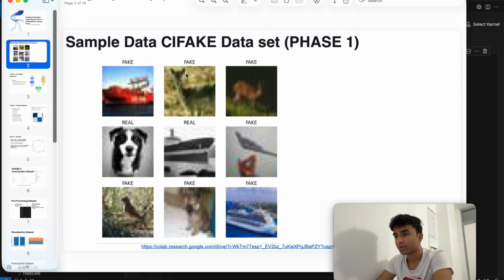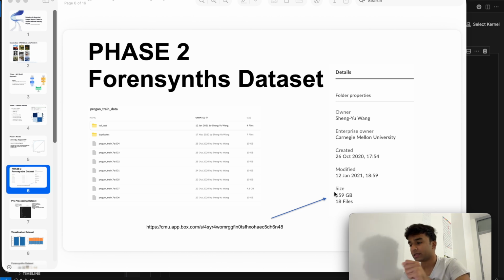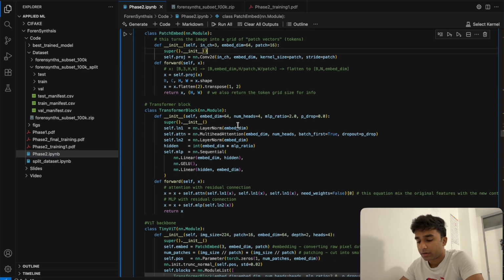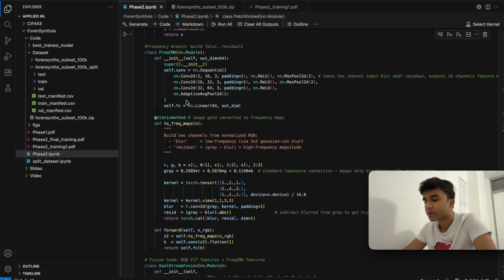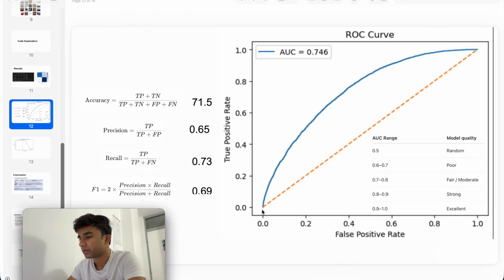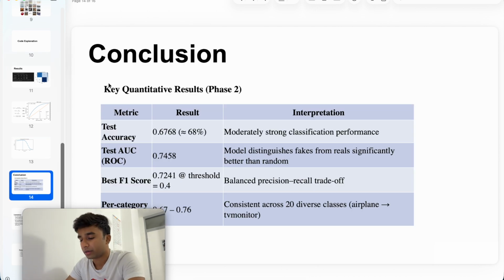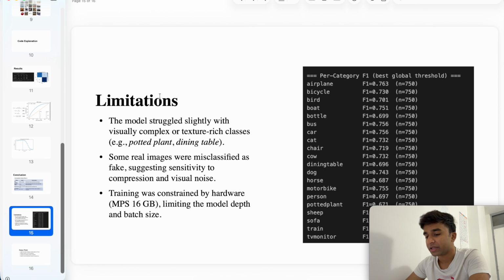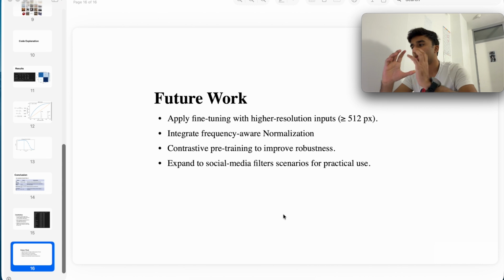Detecting AI Generated Images Beyond Faces|Software,analysis & presentation|Applied Machine Learning